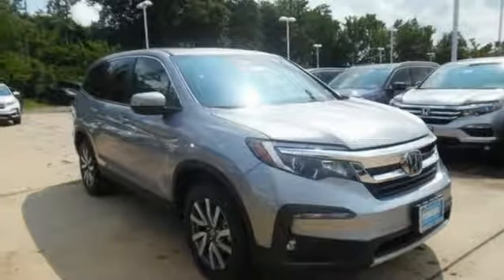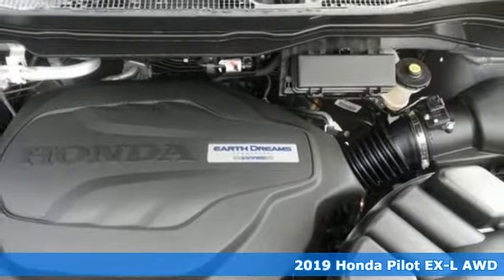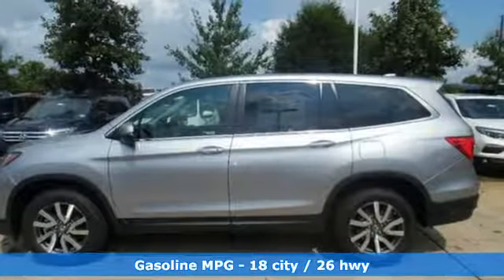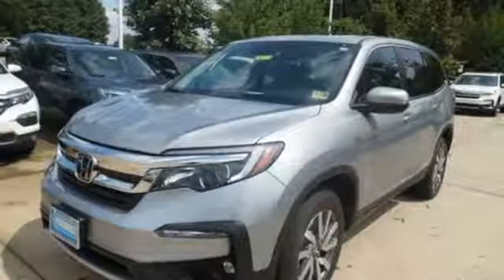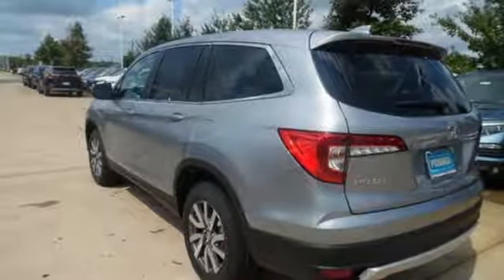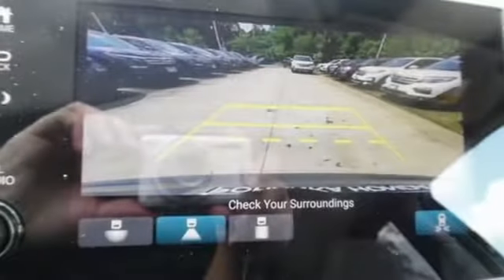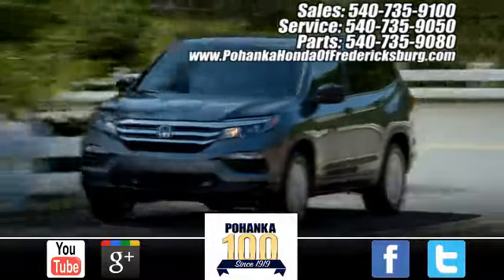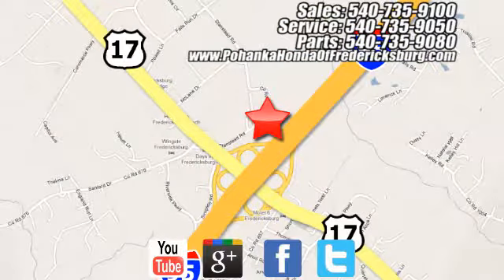New 2019 Honda Pilot Fredericksburg VA Richmond, VA FKB050655 - SOLD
Year: 2019
Make: Honda
Model: Pilot
Trim: EX-L
Engine: 3.5L V6 24V SOHC i-VTEC
Transmission: 6-Speed Automatic
Color: Silver
Interior: Gray
Stock #: FKB050655
VIN: 5FNYF6H5XKB050655
Lunar 2019 Honda Pilot EX-L AWD 6-Speed Automatic 3.5L V6 24V SOHC i-VTEC AWD.brbr18/26 City/Highway MPGbrbrbrAll prices exclude taxes, title, license, and dealer processing fee of $699.00. Published price subject to change without notice to correct errors or omissions or in the event of inventory fluctuations. All features not on all vehicles. Vehicles shown are for illustration purposes only. MPG is based on 2017 EPA mileage ratings. Use for comparison purposes only. Your mileage will vary depending on driving conditions, how you drive and maintain your vehicle, battery-pack (hybrid only) and other factors.

Address:
60 South Gateway Drive